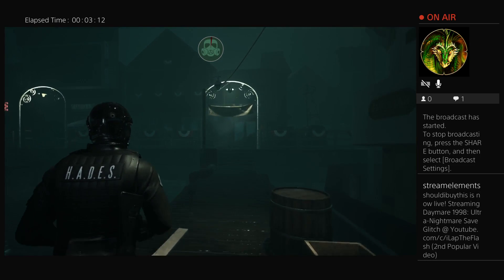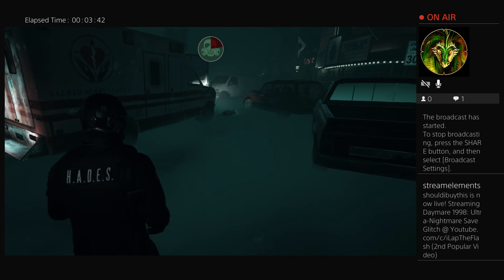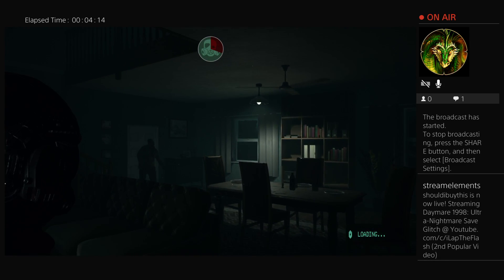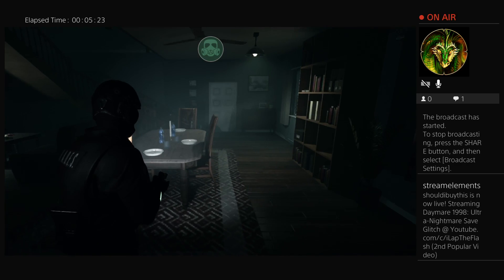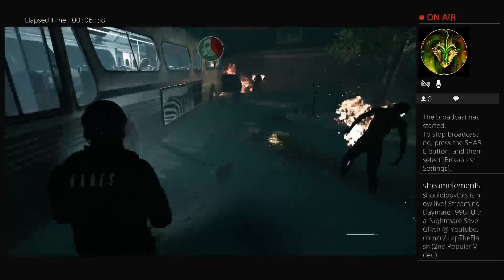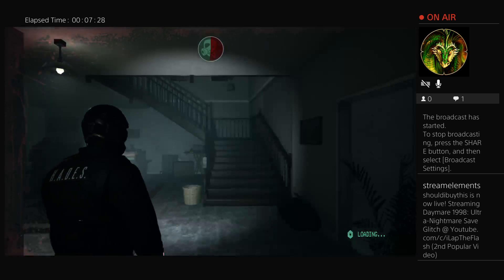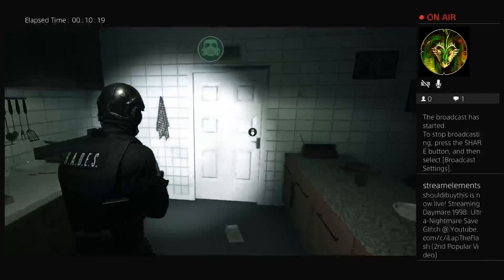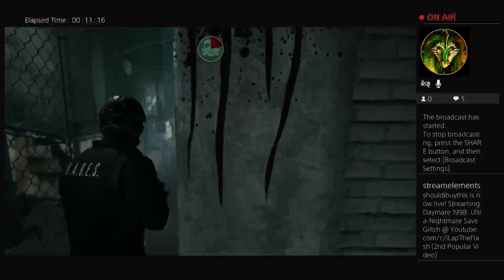Daymare 1998 - Part 2 on Daymare Difficulty (Hardest Difficulty)